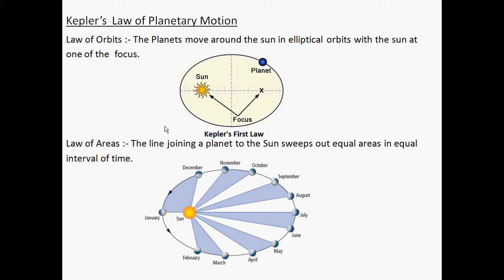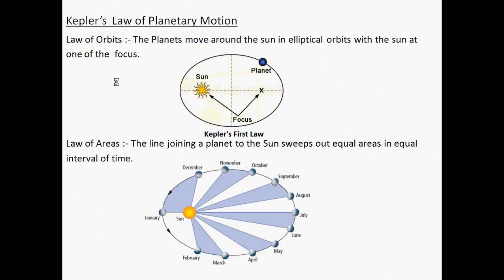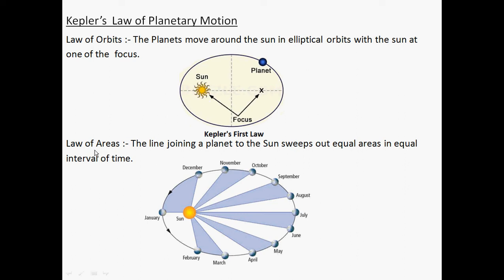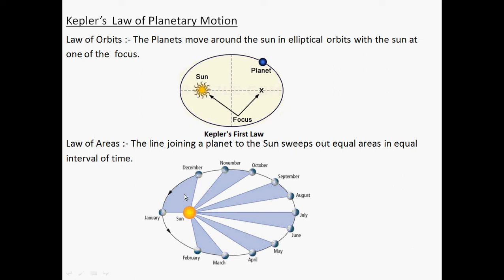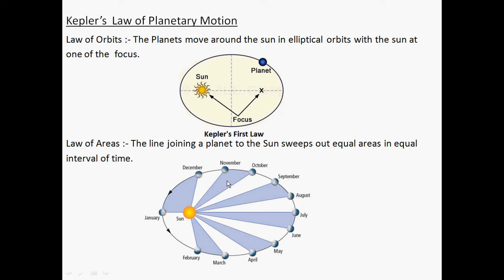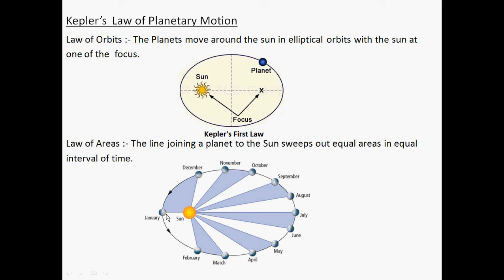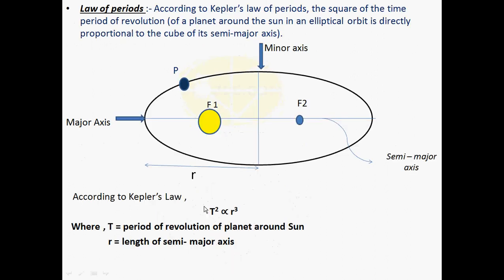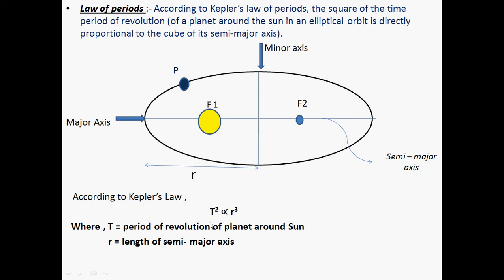Kepler's law of Planetary Motion ..part4